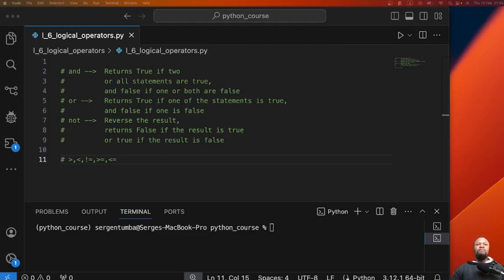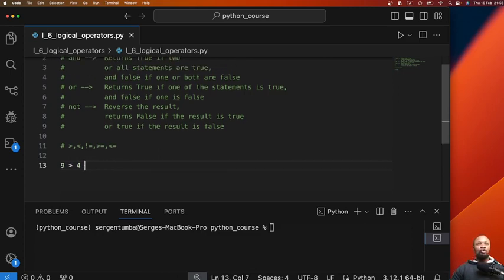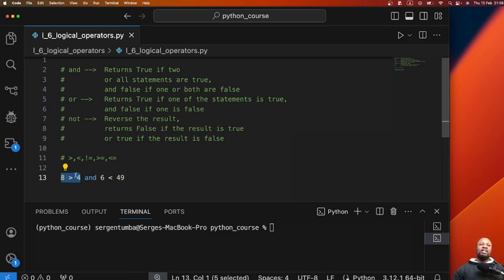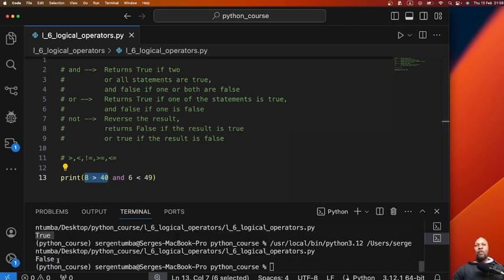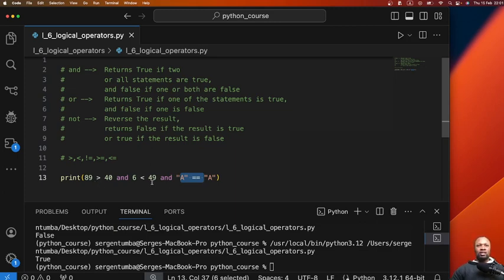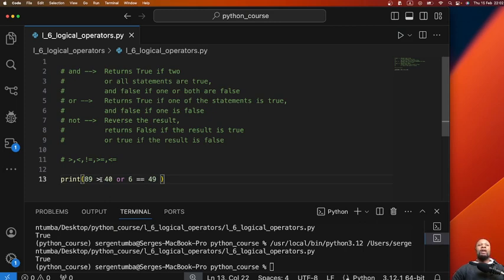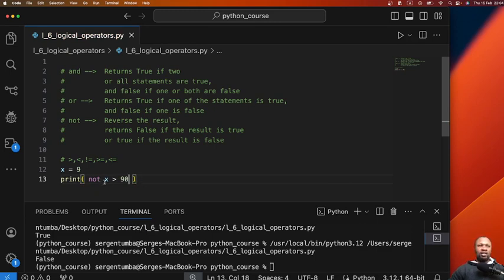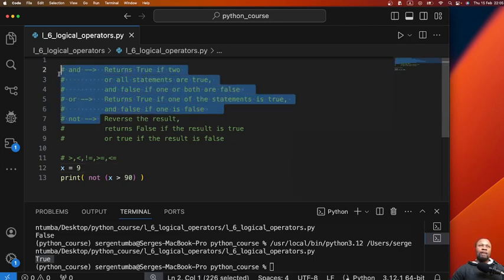Learn Python: Logical Operators in Python